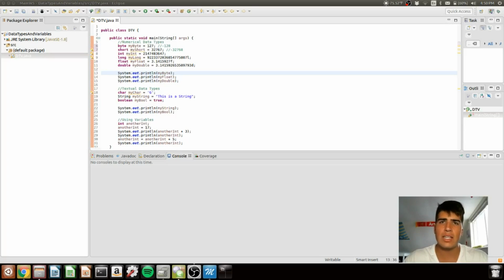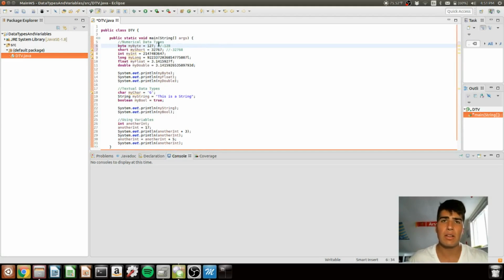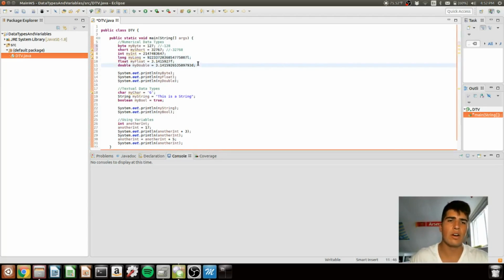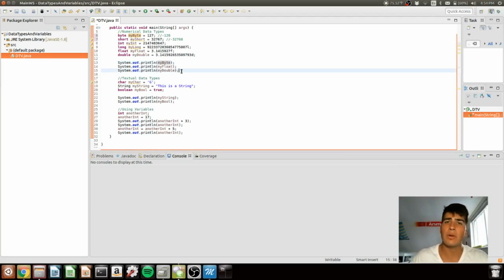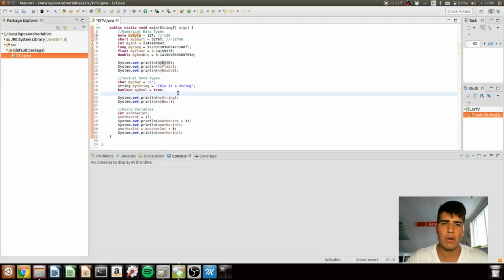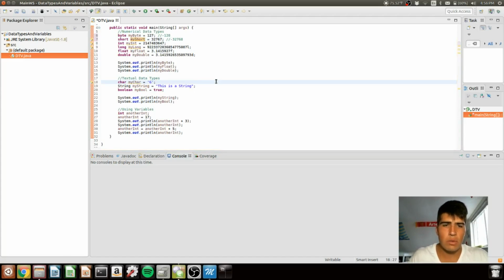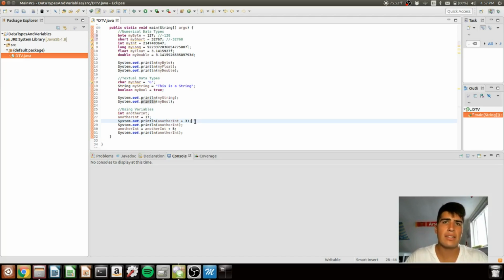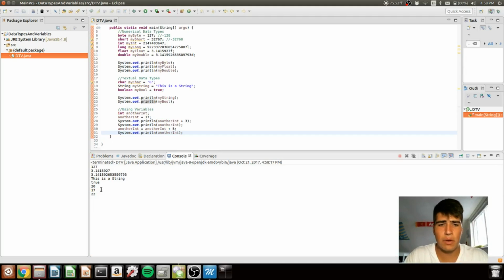Intro to Java Lesson 3: Data Types and Variables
In this lesson we explore data types and variables.